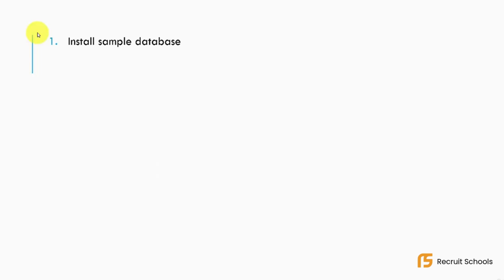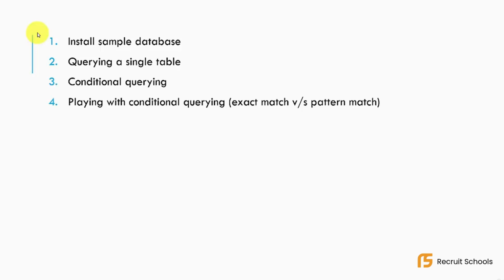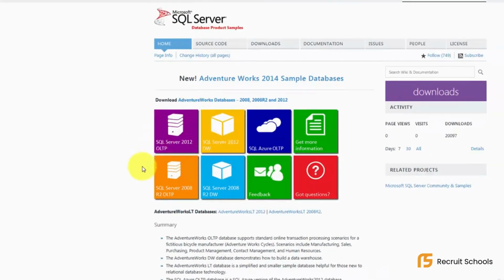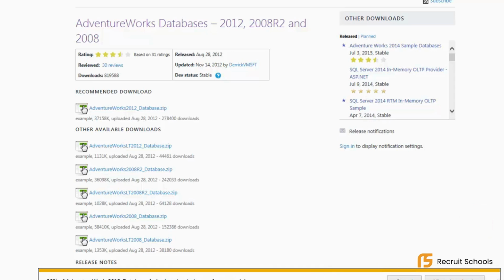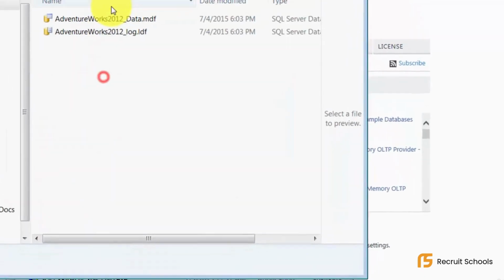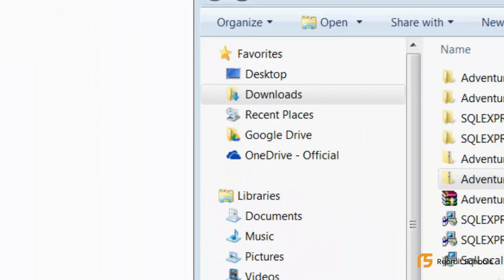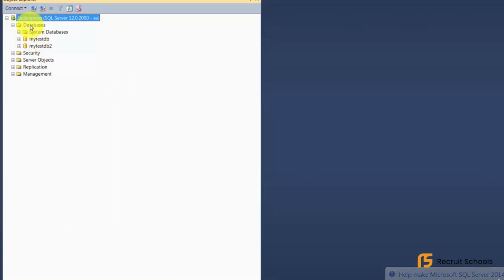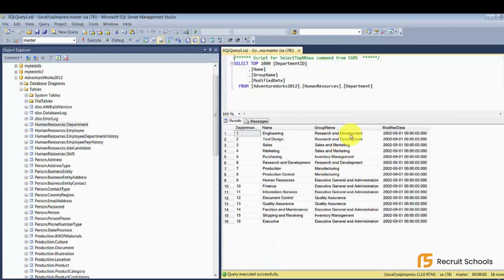Install Sample Database & Run Your First SQL Queries | SQL & Database Basics (Lesson 4)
Welcome to Lesson 4 of the SQL & Database Basics: Complete Guide! In this video, we’ll install a sample database and run our first SQL queries using basic commands like SELECT, WHERE, and ORDER BY. This hands-on SQL tutorial is perfect for beginners looking to understand relational databases, database schema, and practical SQL syntax. Whether you’re using MySQL, SQLite, or PostgreSQL, this lesson helps you start querying real data and build a strong foundation in structured query language and database management.